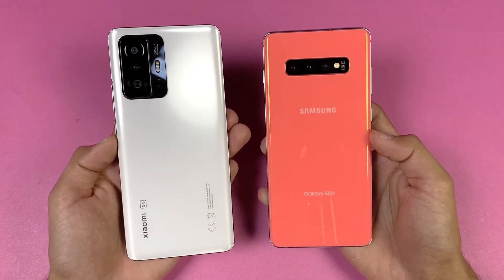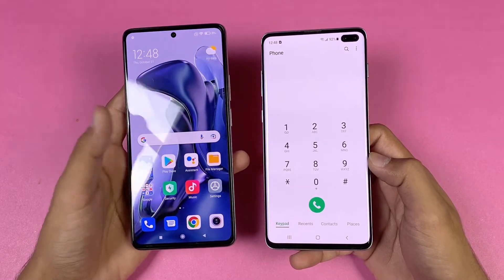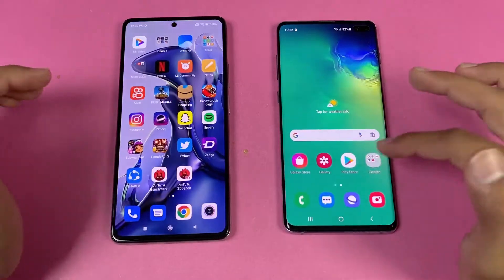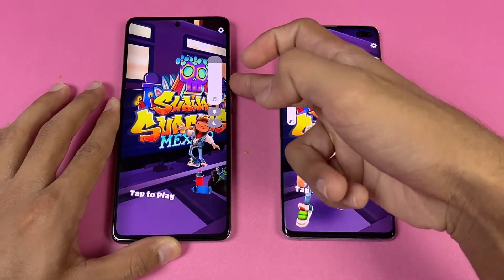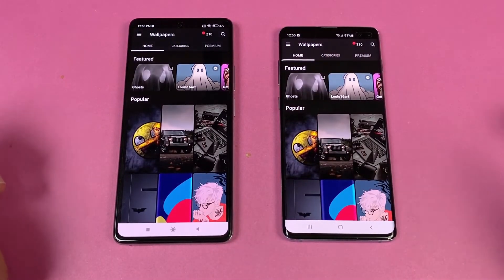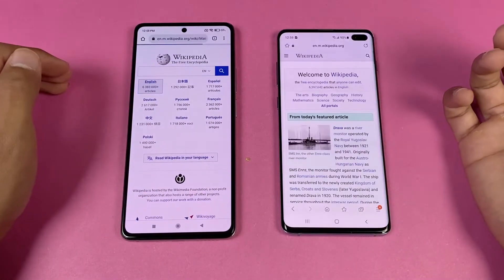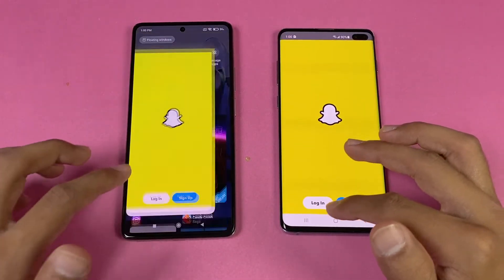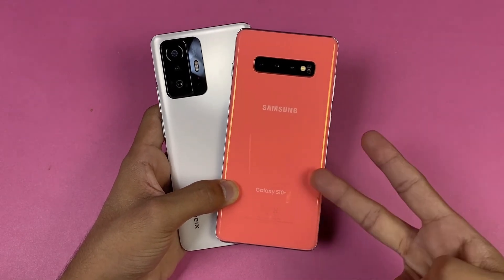Xiaomi 11T vs Samsung Galaxy S10+ - Speed Test & Comparison! (Dimensity 1200 vs Snapdragon 855)!